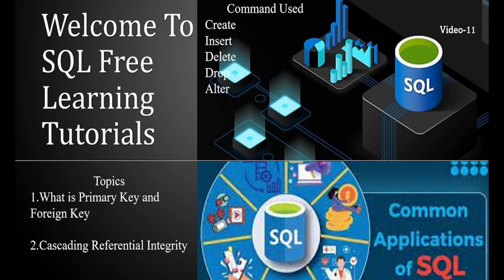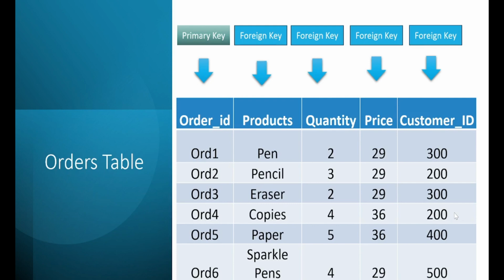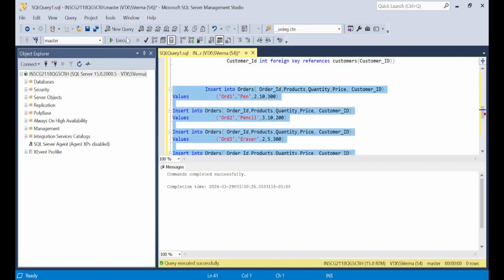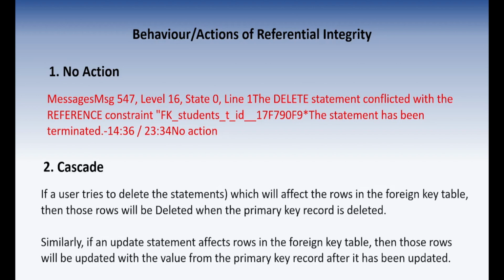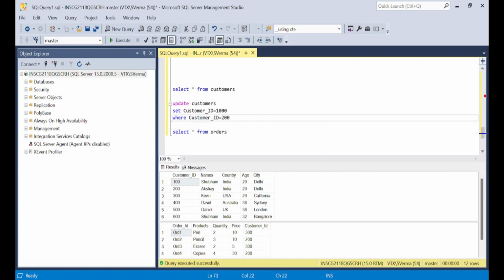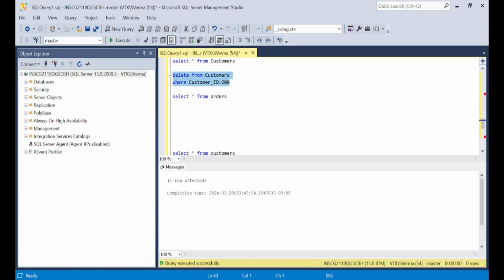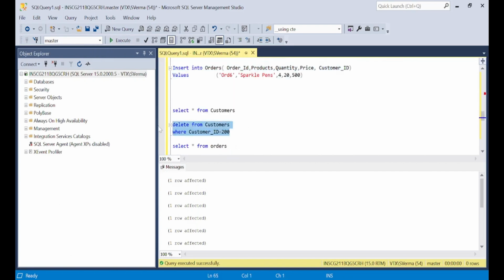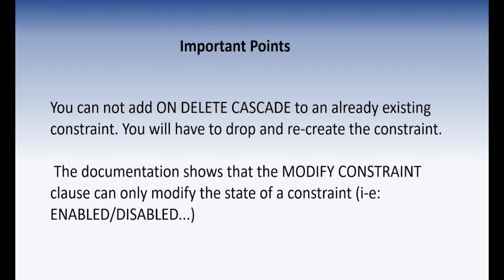Integrity#cascading sql Primary key Vs Foreign key in SQL( Video -11)